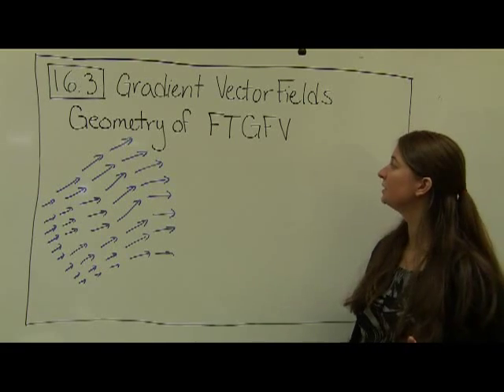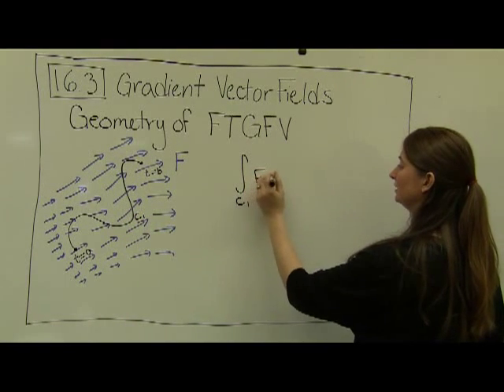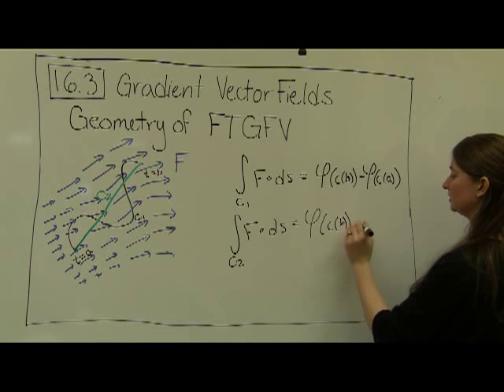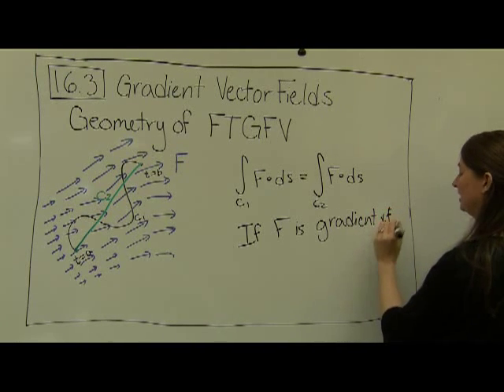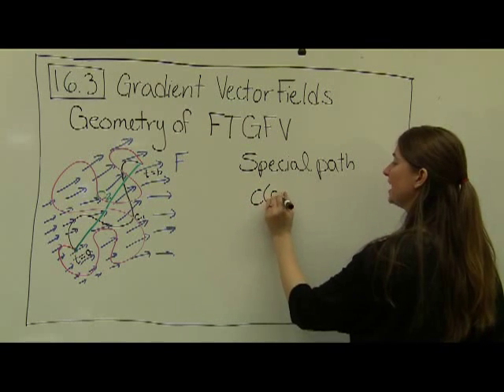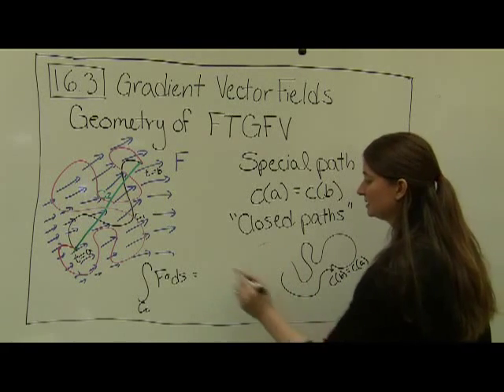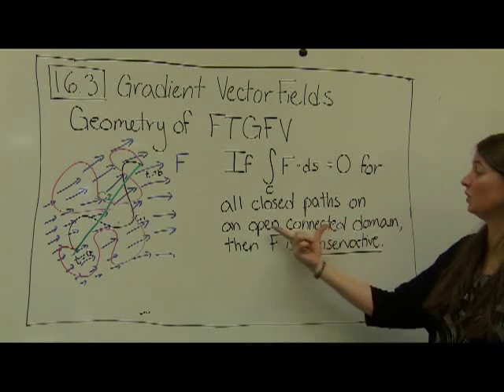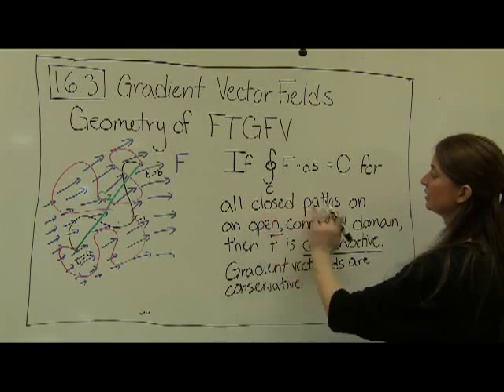16 3 Part 2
Fundamental Theorem of Gradient Vector Fields: visual example, computational explanation, definition of conservative vector field.